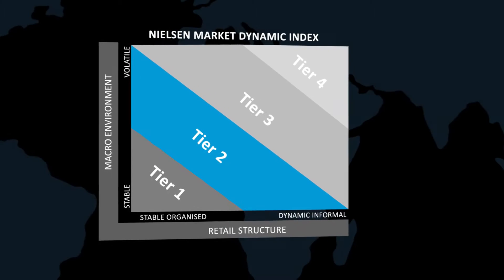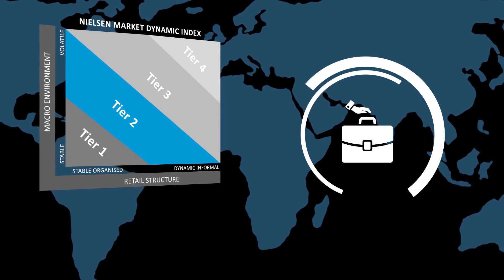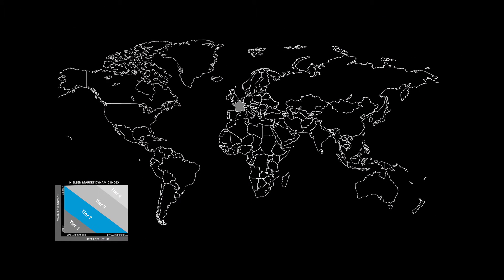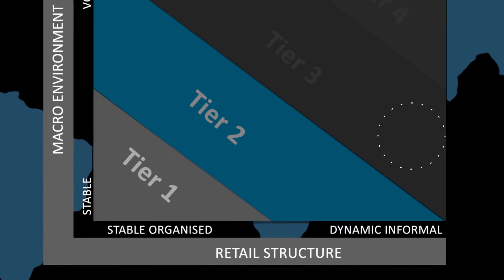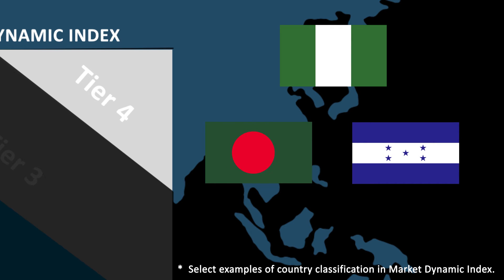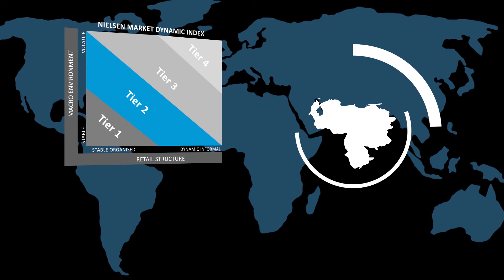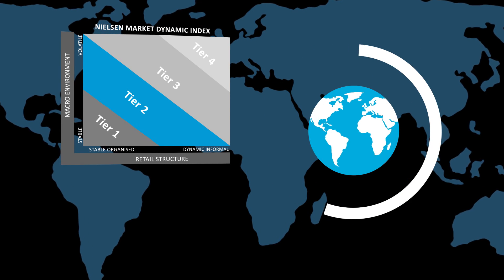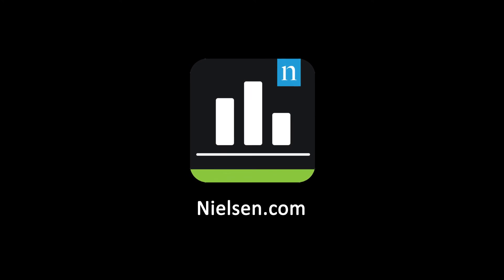The Nielsen Market Dynamic Index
The Nielsen Market Dynamic Index provides a robust framework for understanding differences across countries, allowing you to assess the stability of a market relative to another, enabling our associates and clients to uncover trends in the data and ultimately take action.